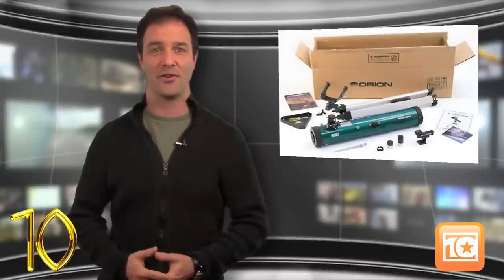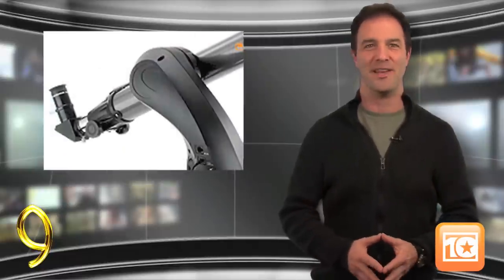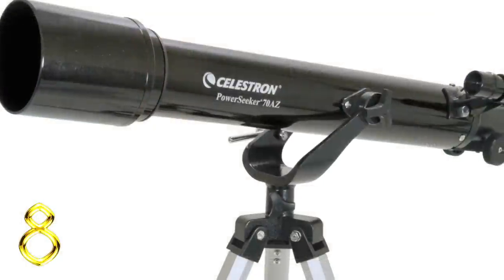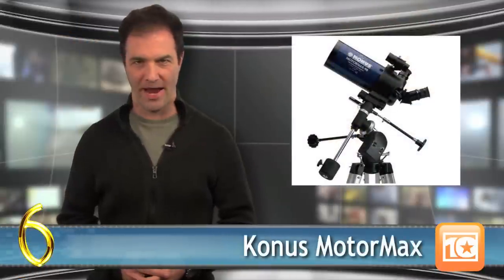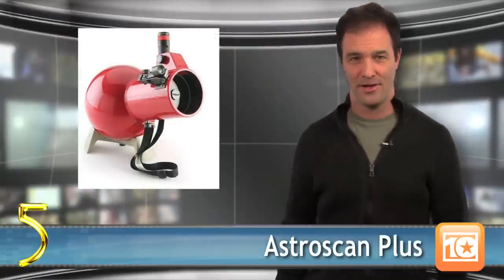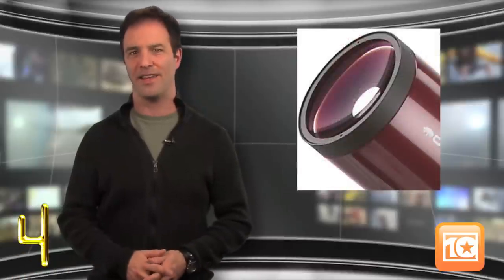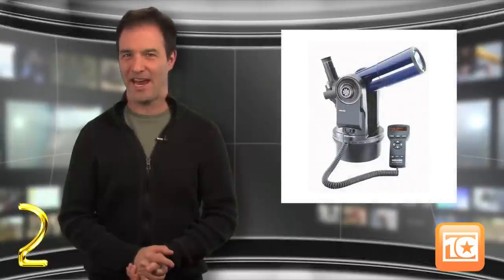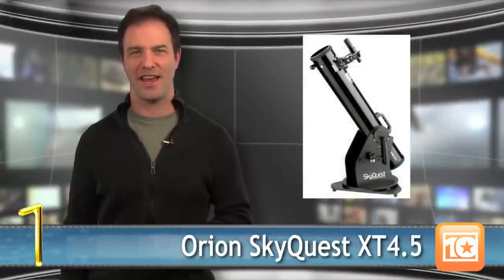10 Best Beginner Telescope Reviews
In this review, we take a look at the Top 10 BEST Beginner Telescopes.

Check out our UPDATED List of Beginner Telescopes Reviewed and Ranked